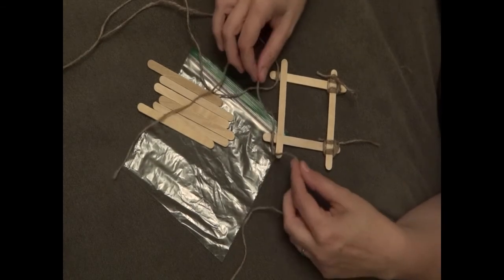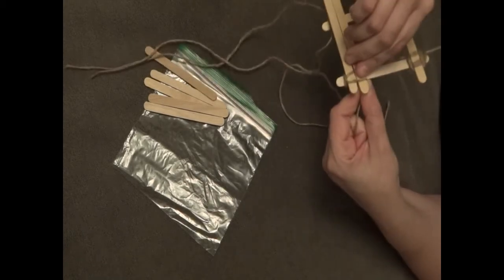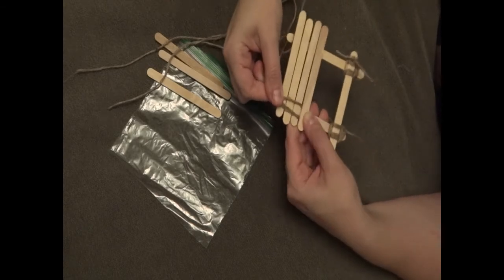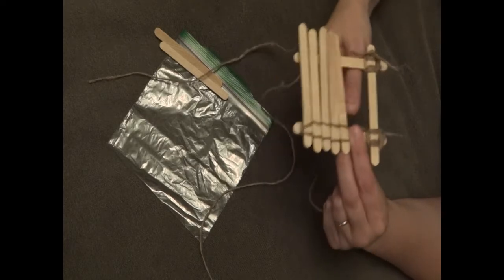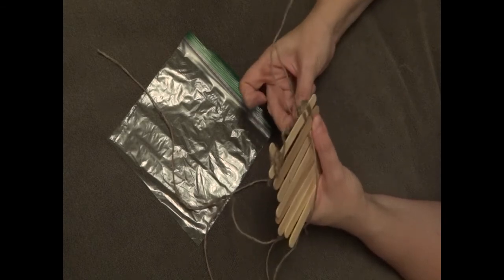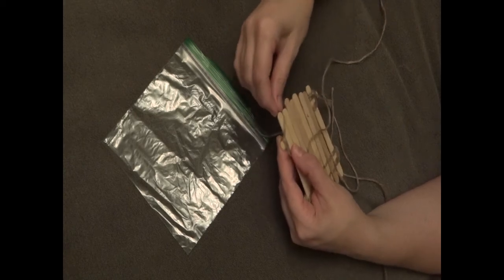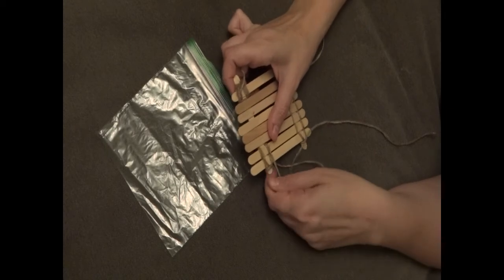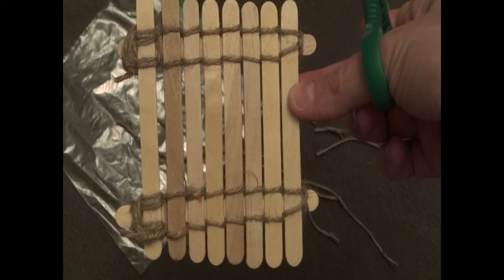Popsicle Stick Lashing Project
Have fun practicing your lashing skills with Peanut, by making a coaster or picture frame.  Get ready to put your knots and lashing skills to the test.